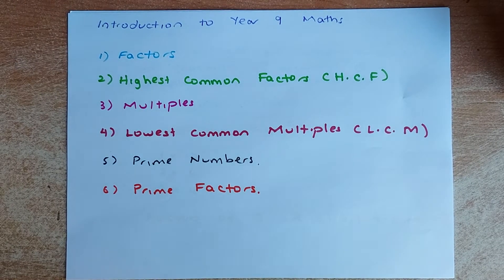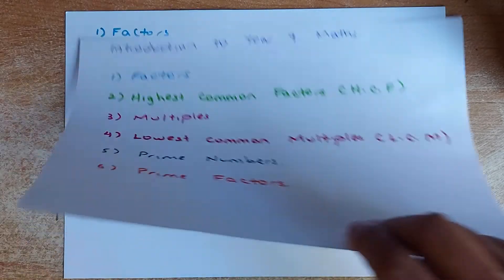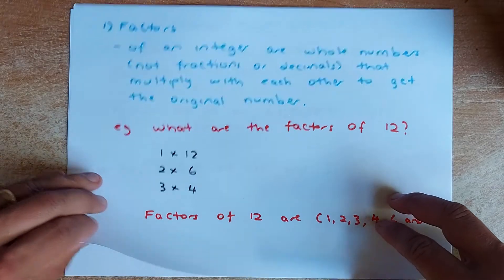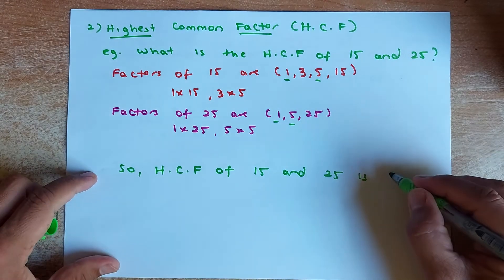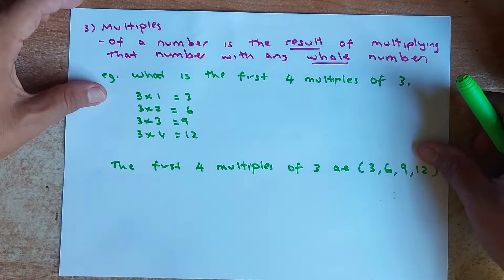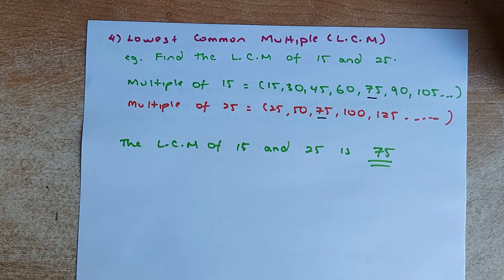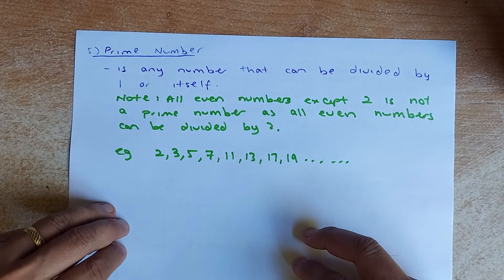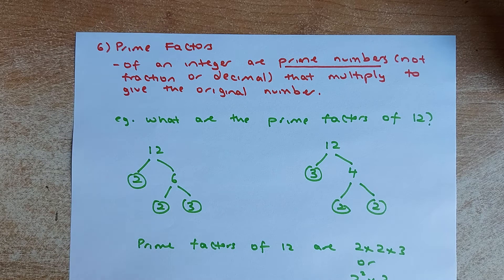Getting All Ready for NZ High School Maths - LCM, HCF and more.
In this video, Mr Ong will introduce some of the basic Maths concepts that will be taught in the first week of your high school life. The topics include finding the factors and multiples of an integer., finding the highest common factor (HCF) and lowest common multiple (LCM) of 2 numbers, and learning about the difference between prime numbers and prime factors. Hope you enjoy this video and good luck in your journey into high school this year.